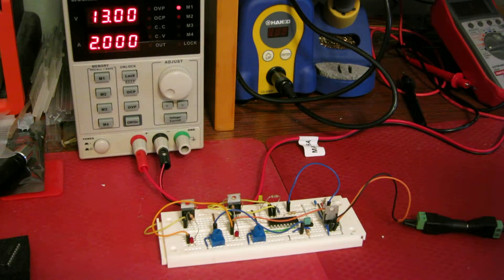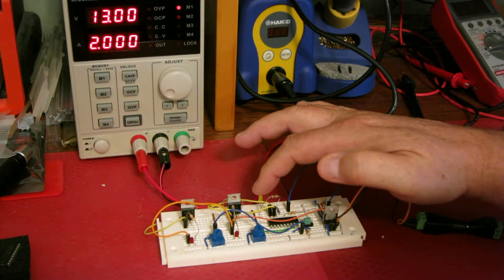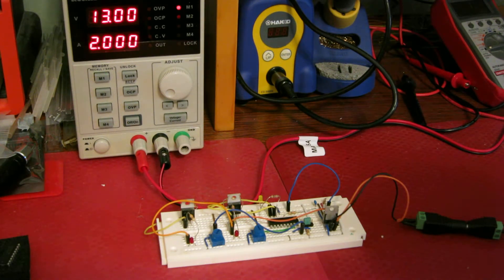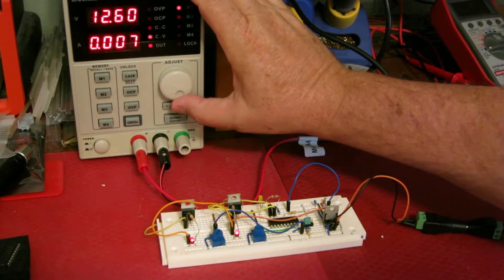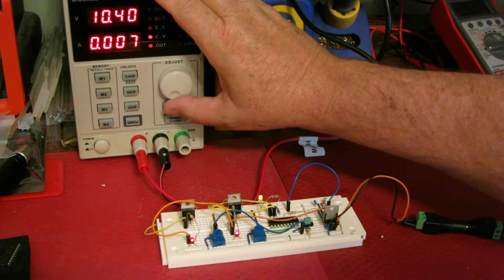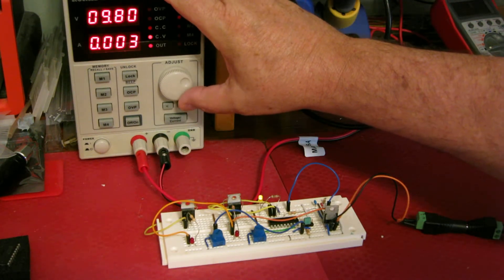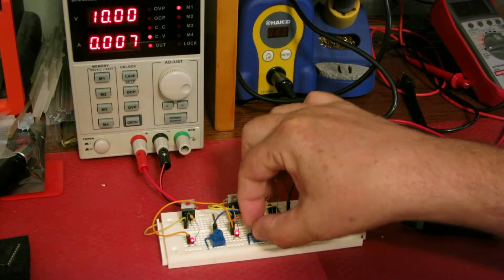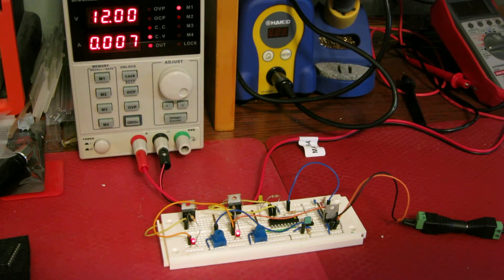PIC 16F88 Telescope Dew Heater Controller Breadboard Test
Here's an update on the telescope dew heater controller that I've been working on for our local mirror grinding lab  It's still on the breadboard while I tweak the software.  With any luck the circuit will go to OSH Park in a week or so for a real board.  I will not be selling dew heater controllers, finished boards or kits.

This controller is managed by a PIC 16F88 microprocessor with software written in CCS C.  I'm using the PIC's internal 8MHz oscillator and about 27% of its 7K of RAM.  The PIC reads one or two 10k potentiometers (jumper selectable) to control two banks of RCA jacks using a MOSFET for a switch on each bank.  Since this circuit is intended to run off a 12v battery it has a low voltage visual LED warning and lower voltage cutoff to the MOSFETS to protect the battery.  When the power is cut off to the MOSFETS the battery warning LED will blink.